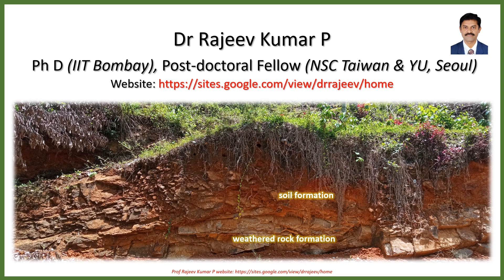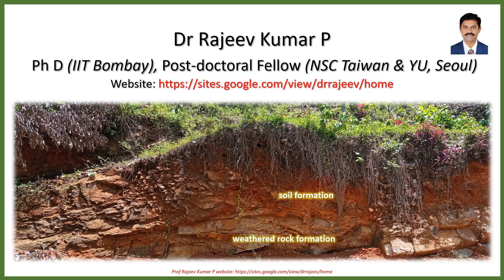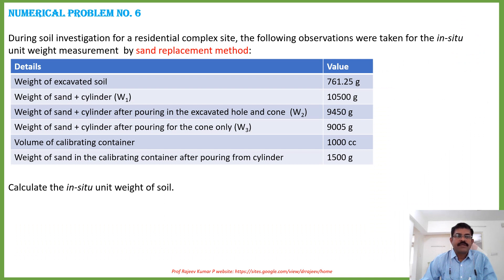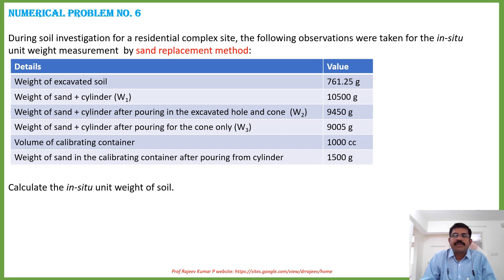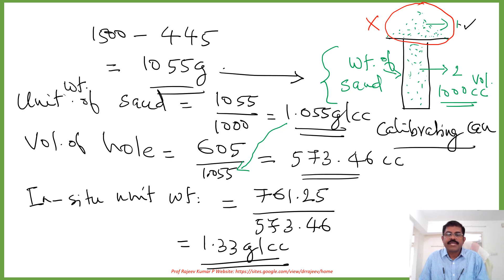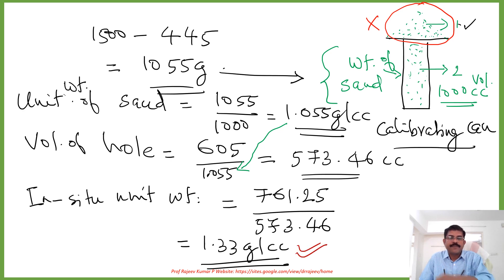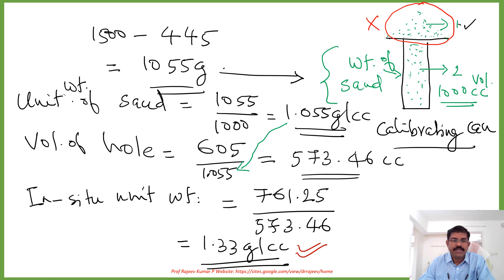Numerical | Sand Replacement Method | Geotechnical | Field test | Density | GATE | KTU |PSC | VTU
A step-by-step Explanation of Numerical solution on Sand Replacement Method- Geotechnical Engineering, Field density determination.
My videos describe the details of the geotechnical engineering theory and the solution of numerical problems. Useful for GATE,  VTU, Anna University, KTU, Kerala PSC, APPSC, IES and other competitive examinations.  Here details of ground improvement, geotechnical engineering laboratory tests, numerical problems, and foundation engineering are discussed in an easily understandable manner. Previous examination question papers are also solved in these videos.

Topics covered: Basic Geotechnical Engineering, Soil mechanics, Foundation engineering
Basic soil properties: Void ratio, porosity, degree of saturation, air content, water content, specific gravity, unit weight etc.

For Soil Formations, Three-phase diagram, Basic Soil Properties and Fundamental Relationships, you may watch the video shown below: